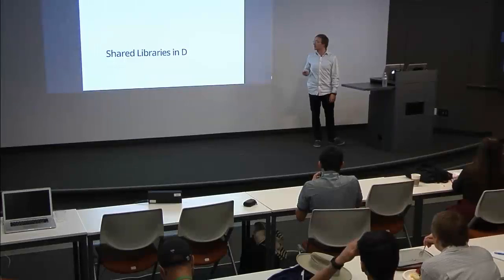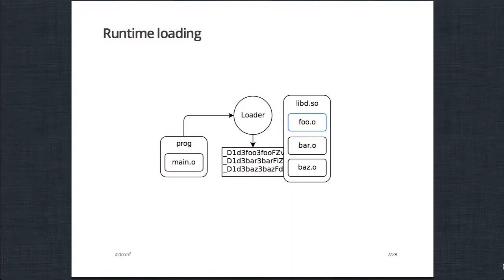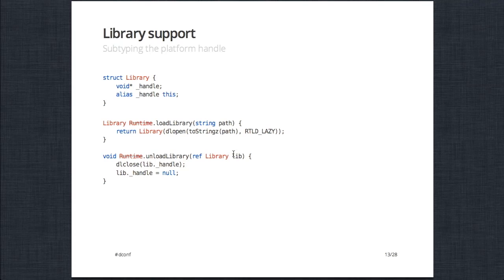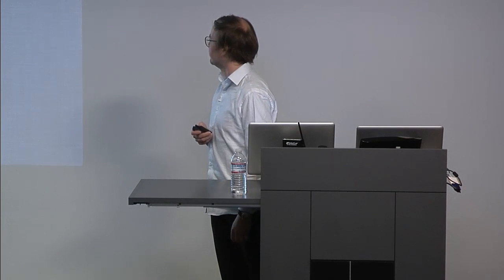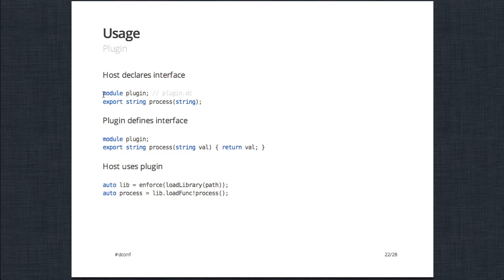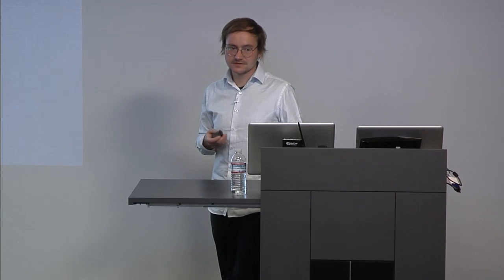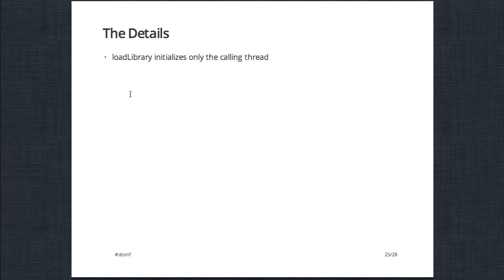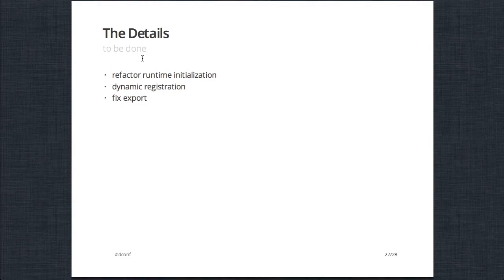DConf 2013 Day 2 Talk 2: Shared Libraries in D by Martin Nowak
This talk is part of the D Programming Language Conference, May 1-3 2013, Menlo Park, CA. Slides available